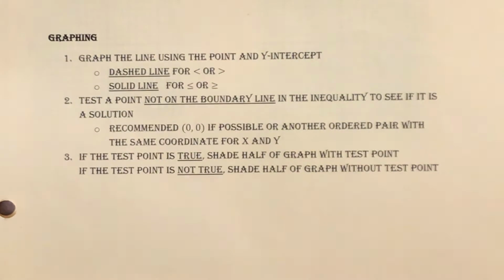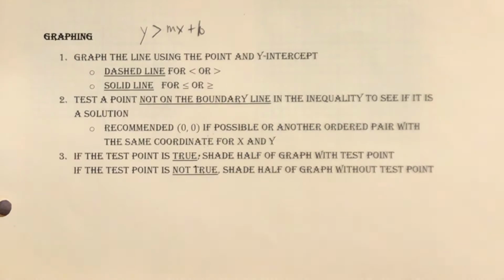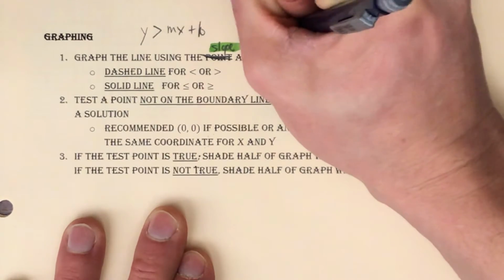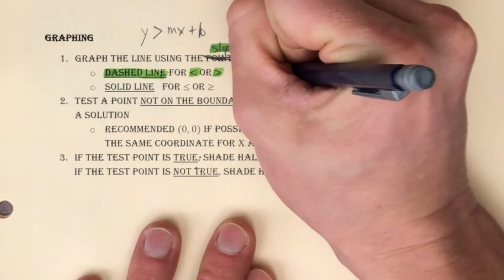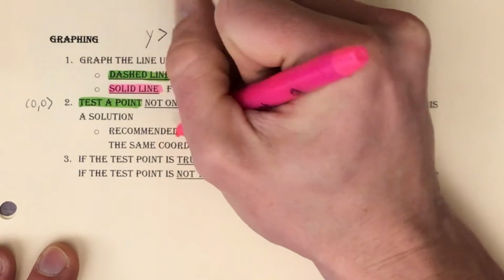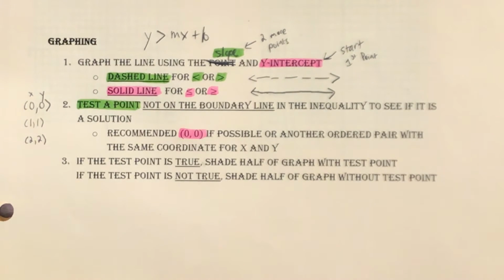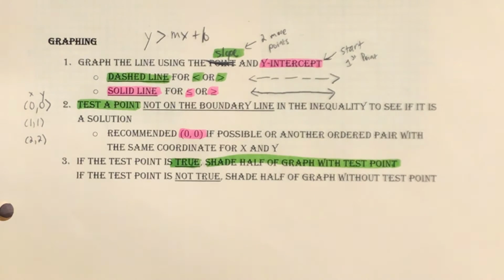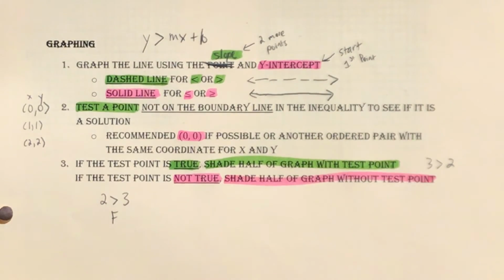Prep - Graphing Linear Inequalities Process